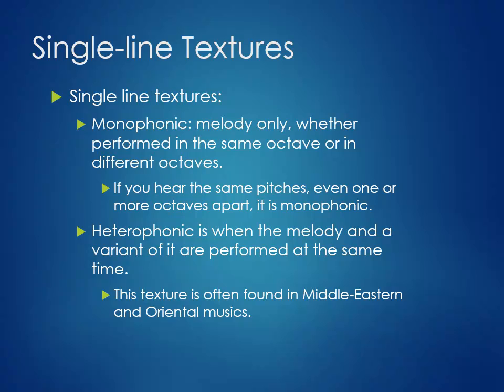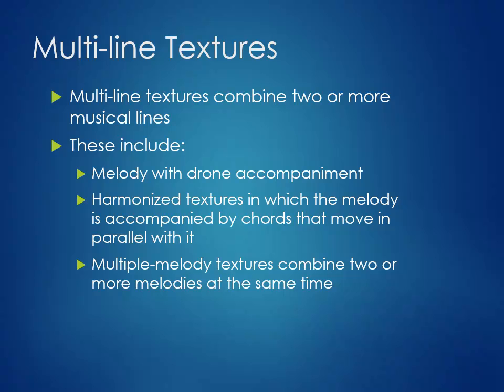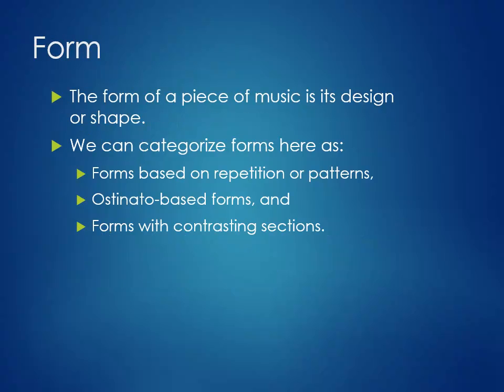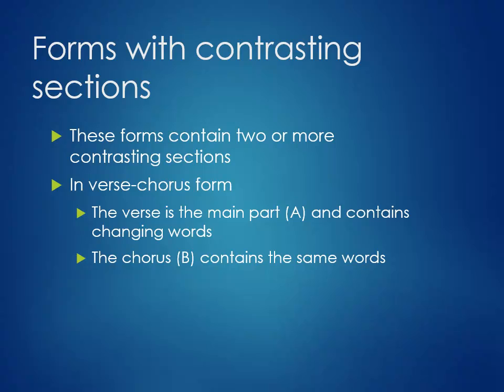Ch 6C Take Away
Quick review of what you learned